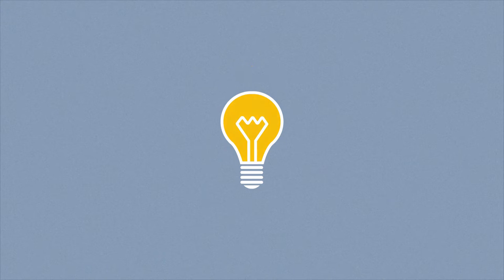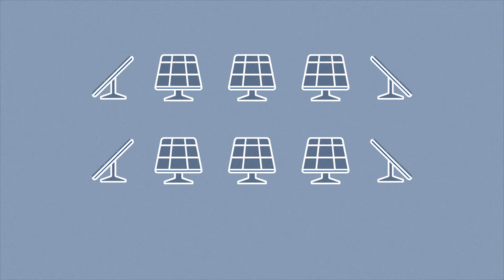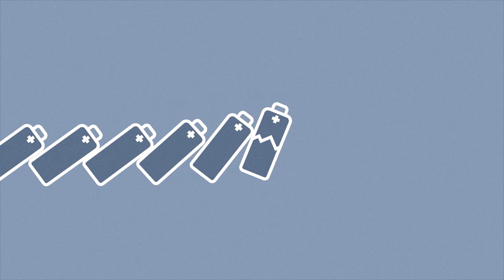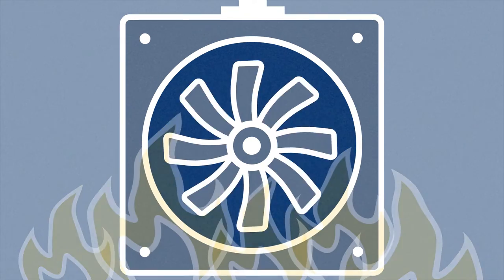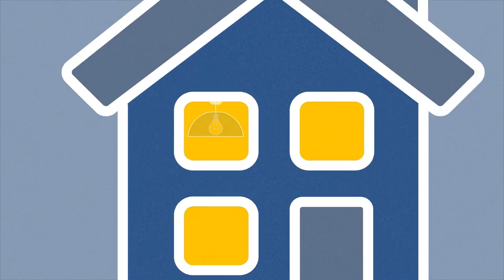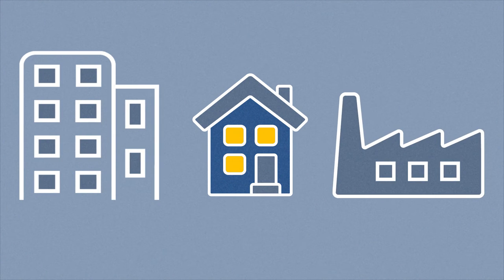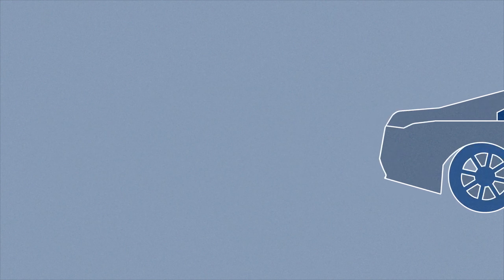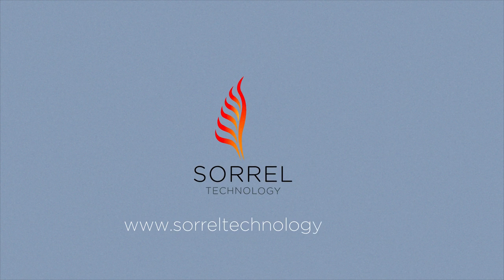The Sorrel Heat Battery